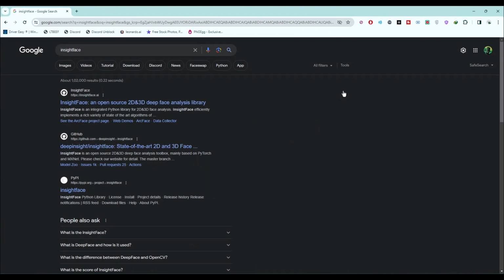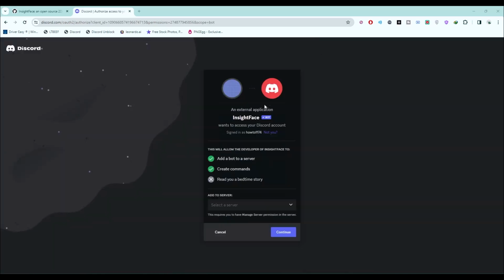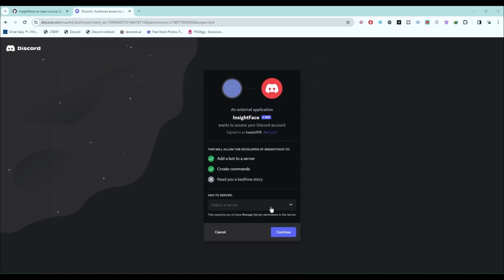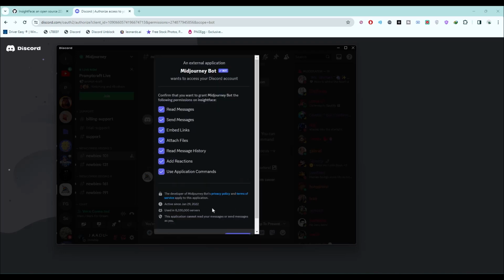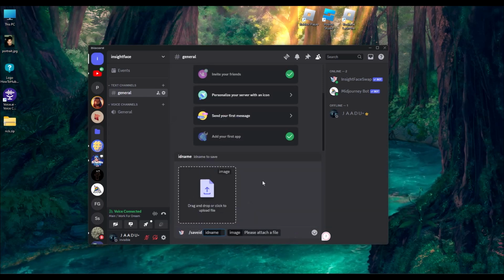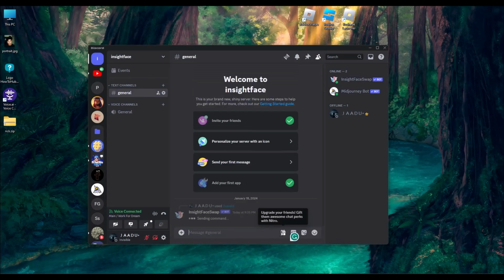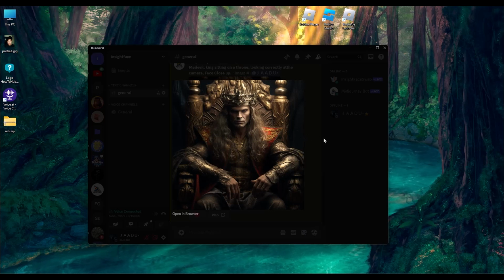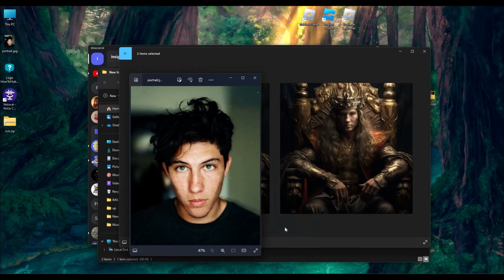How To Use Insightface With Midjourney Face Swap Prompt (2026)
How to use insightface with Midjourney face swap prompt is a frequently asked question, just like how to use insight face swap in Midjourney. In today's how to use Midjourney ai tutorial we'll learn you these skills and show you how to do face swap in Midjourney.